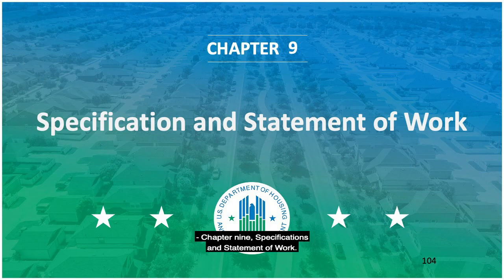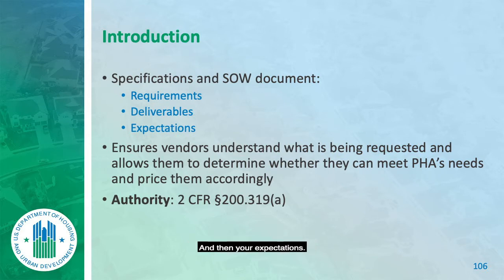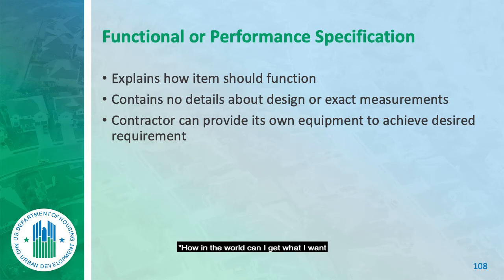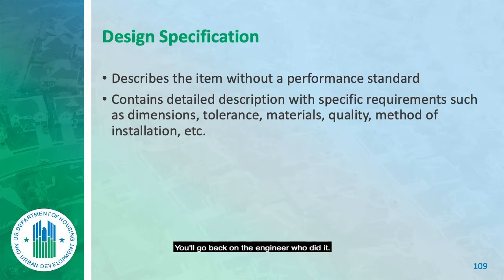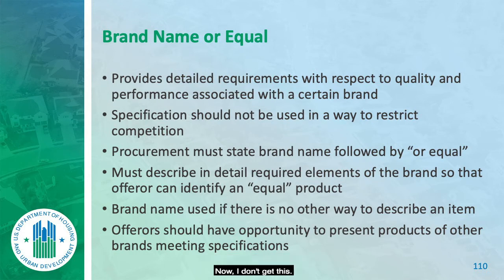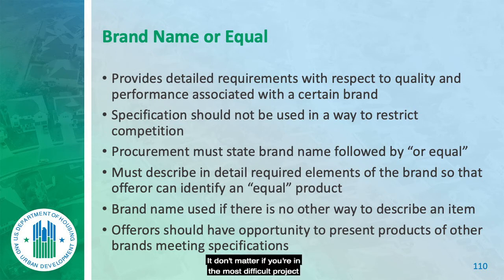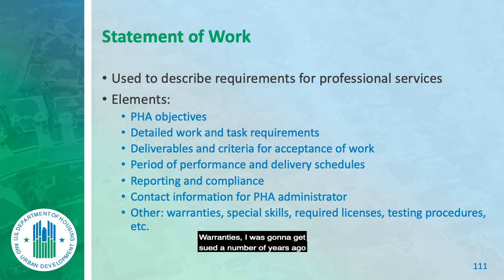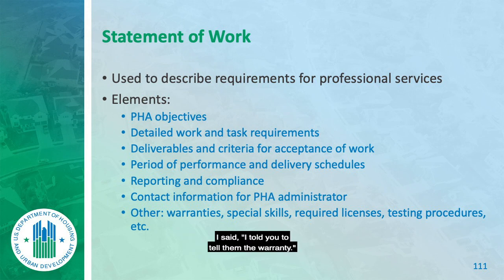PHA Procurement Training: Chapter 9 - Specification and Statement of Work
This chapter reviews the importance of the PHA clearly defining requirements, deliverables and expectations of the procurement. This ensures that vendors accurately determine if they can provide the good or service and price their offer correctly.